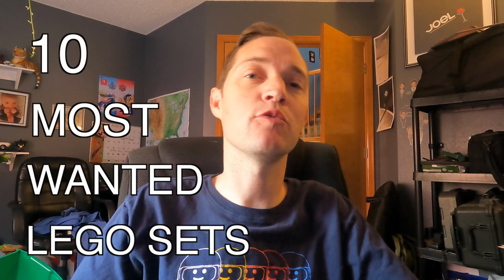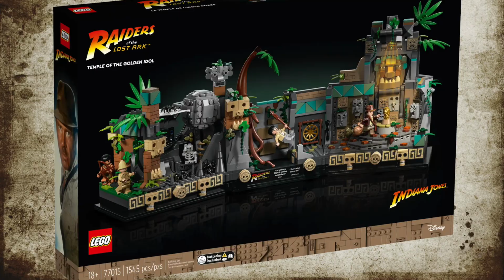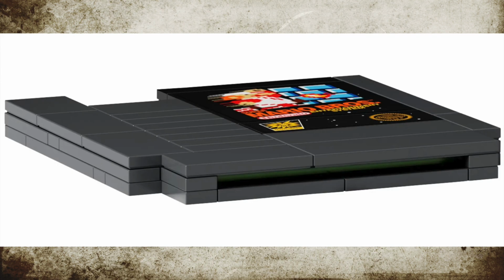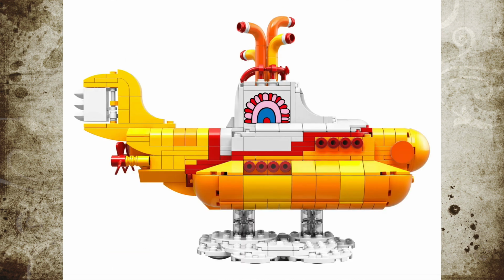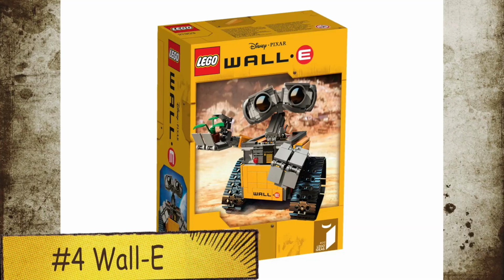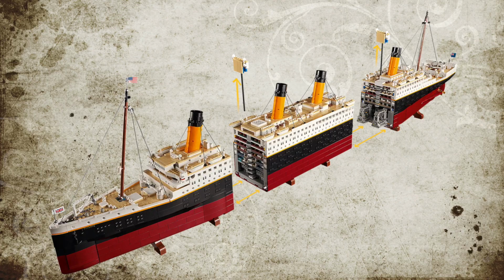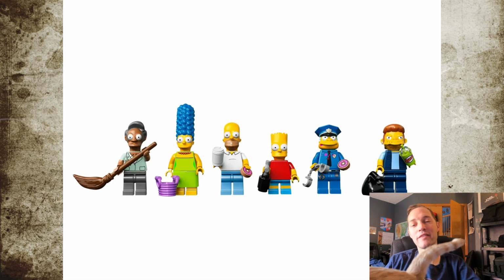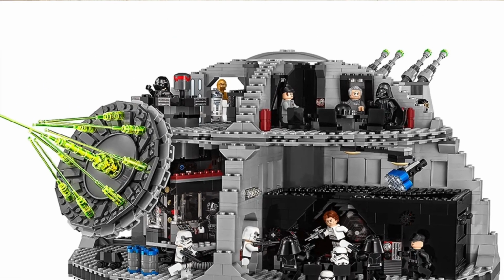My Top 10 Most Wanted LEGO SETS!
What should you get me for my birthday? One of these sets! I run down my 10 most wanted lego sets that I don't currently have. What is my most wanted set?